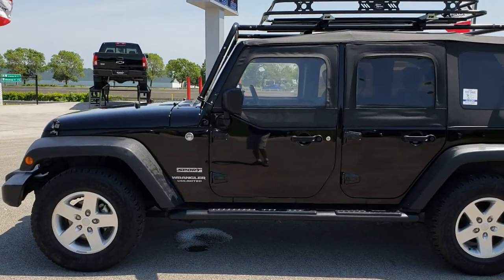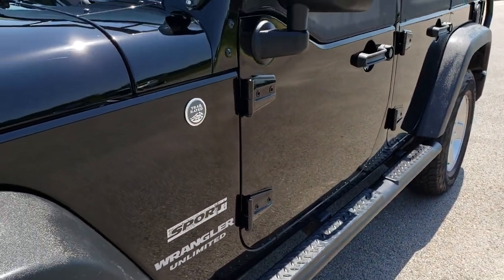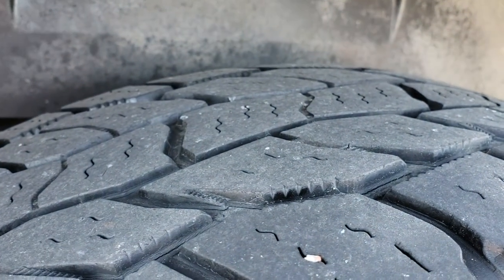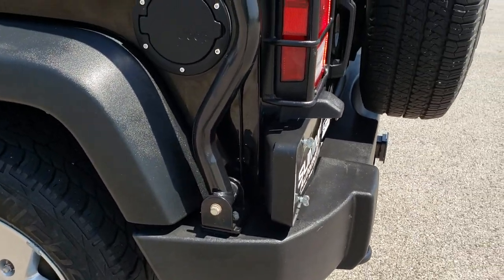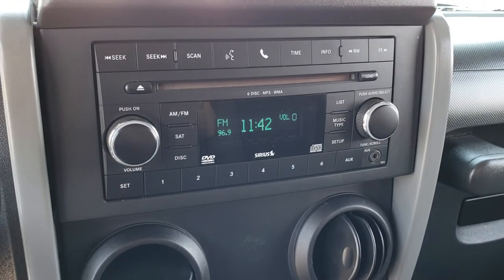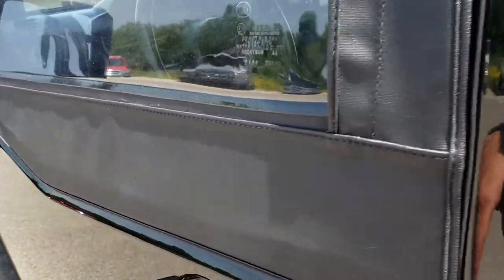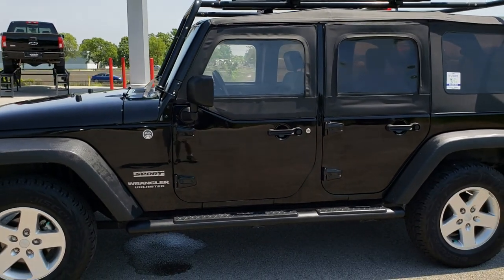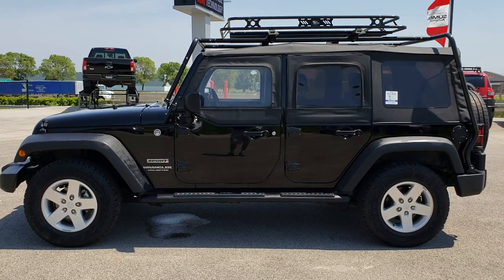2010 JEEP WRANGLER UNLIMITED SPORT 6 SPEED HALF DOORS WALK AROUND REVIEW SOLD! 9563 WISCONSIN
This 2010 Jeep Wrangler 4 door Unlimited with Half Doors in Black Clearcoat is the Jeep we did a walk around review of today.

Thank you for checking out this video of this 2010 Jeep Wrangler 4 Door Unlimited with half doors in Black Clearcoat.

STOCK: 9563
PRICE: $18,999
MILES: 85,197
MAKE: JEEP
MODEL: WRANGLER UNLIMITED
VIN: 1J4BA3H13AL214057
LOCATION: FOND DU LAC OSHKOSH WISCONSIN, 54937 TRUCKS ON 41

CLEAN TITLE HISTORY! 3.8 Liter V6 OHV Engine, 202 Horsepower, Full Four Door Crew Cab with Soft Top and Half Doors, Unlimited Sport Package, 6 Speed Manual Transmission Stick Shift, 4x4 Floor Shifter Four Wheel Drive 4WD, Non Smoker, Gray Cloth Seats, Bucket Seats, 2nd Row Bench Seating, Towing Package with Receiver Trailer Hitch and Trailer Wiring Tow Package, Cooper Discoverer 225/75 R17 Tires, Factory Alloy Rims Premium Wheels, Four Wheel Disc Brakes, Aftermarket Painted Stepbars, Fog Lights, Kargo Master Roof Rack Luggage Rack, AM / FM Radio Tuner, Sirius/XM Satellite Radio Capabilities Sirius / XM, CD Player, Auxiliary MP3 Jack Portable Audio Connection, Driver and Passenger Front Air Bags, L.A.T.C.H. Child Safety System, Compass, Outside Temperature Display and Mileage Display, Fold Down Rear Seats, Air Conditioning AC, Cruise Control, Tilt Steering Wheel, Black, Clean Autocheck! Very clean inside and out! This is one of the sharpest 2010 Jeep Wrangler Unlimited suvs we have ever had on our lot! Make your move before this super clean 4wd is gone!

STOCK: 9563
PRICE: $18,999
MILES: 85,197
MAKE: JEEP
MODEL: WRANGLER UNLIMITED
VIN: 1J4BA3H13AL214057